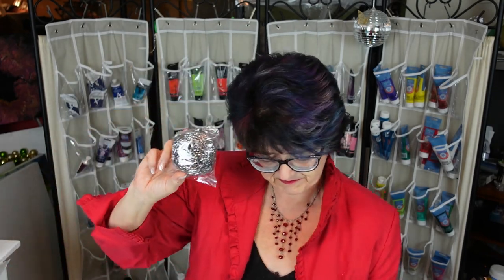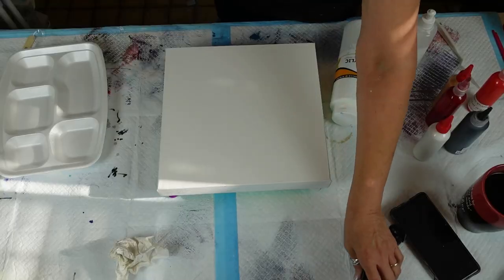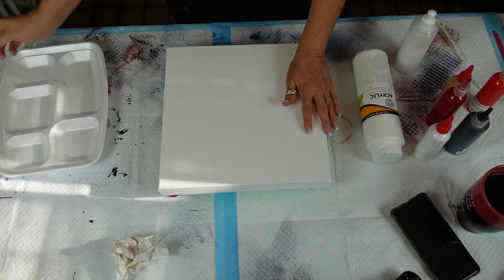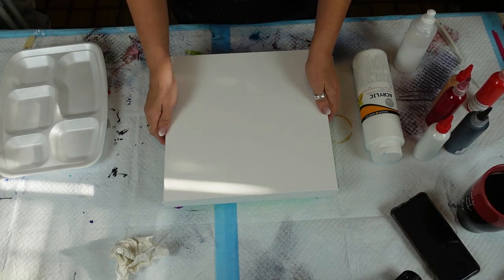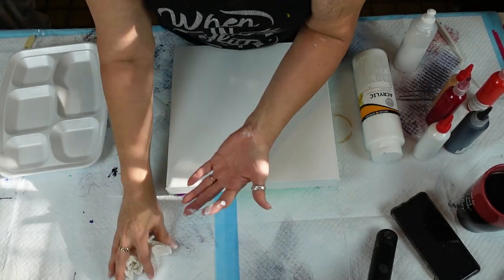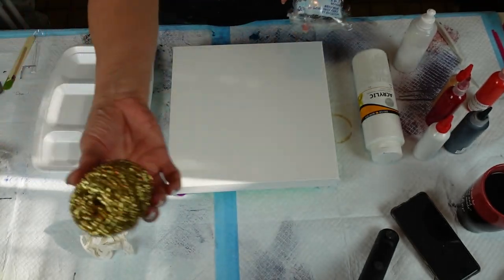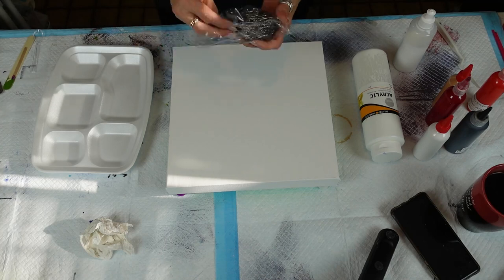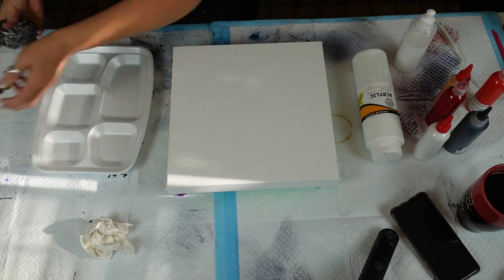A Remembrance Day Tribute to our Military! Making a abstract Poppy painting using steel woolVideo275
12x12in gallery wrapped canvas

Base coat color
Rowney and Downey acrylic White in my Dutch pour mix

Flower colors all are my Dutch pour mix
Artist loft acrylic flow black
DecoArt Metallics 24k gold
Grumbracher alizarin crimson
Pebeo studio transparent vermillion with iridescent Medium

Stainless steel scouring pads to make the flowers
Kitchen torch to pop the air bubbles
blow dryer

Check out Julie Cutts From Pour Your Heart Out silicone molds.

441 Esna Park Drive Unit 13 Markham, ON,  L3R 1H7
CANADA